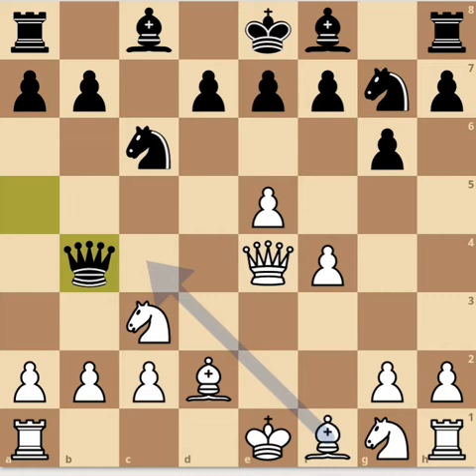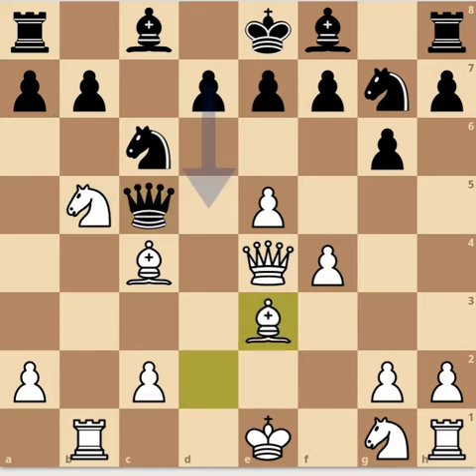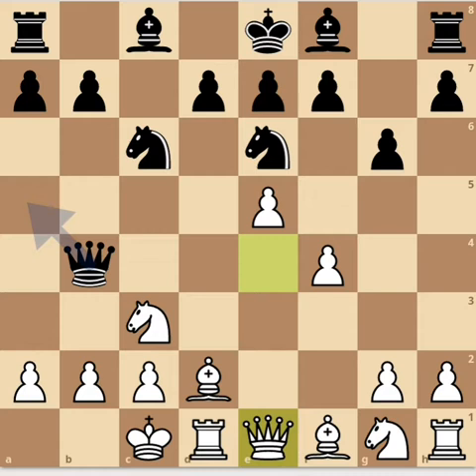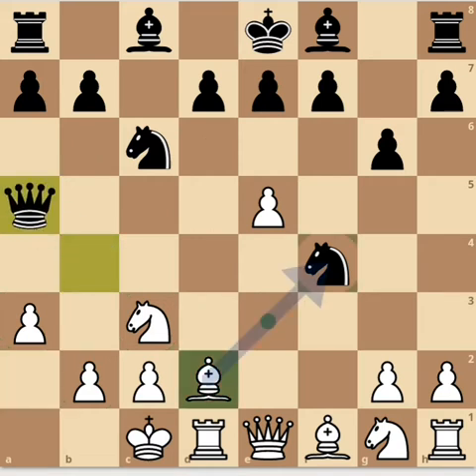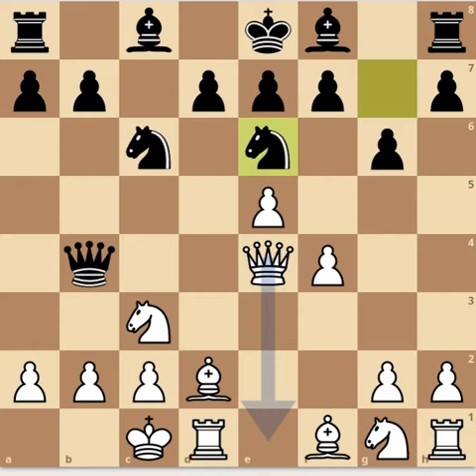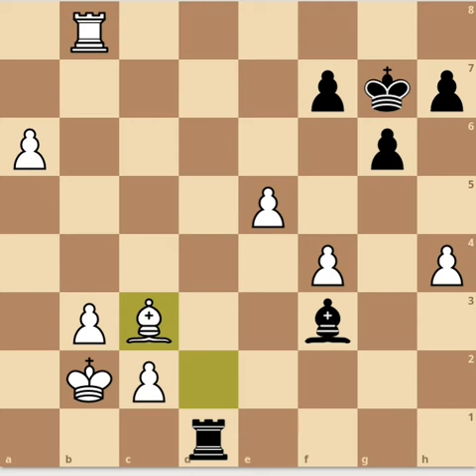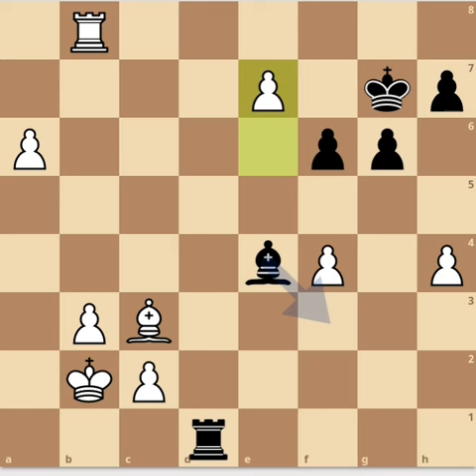First win against a Candidate Master | Analysis on Closed Sicilian ...b6 line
This is my first win this year against a titled player a CM Chess Master in a Rapid 10 minute game on Lichess. I played a little sloppy but was playing the old Qxd4 Nf6 e5 line. And interesting game with a few tactics missed.